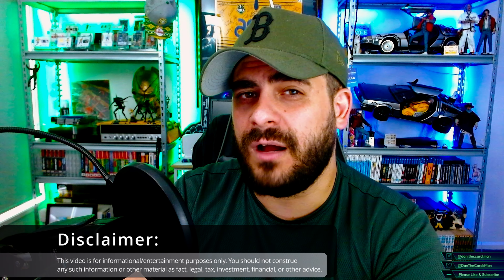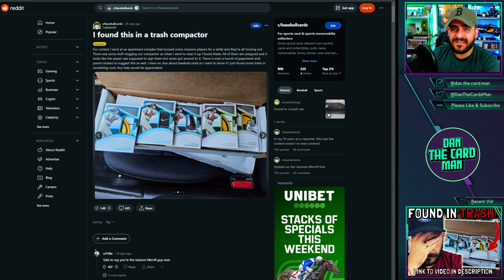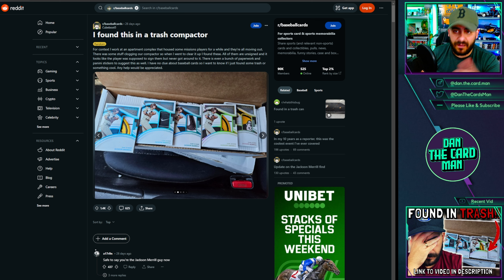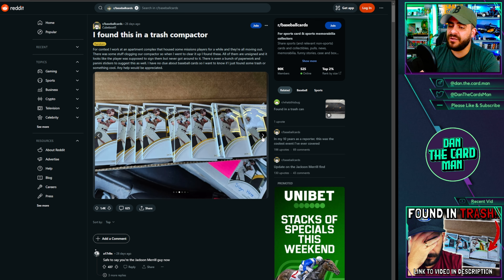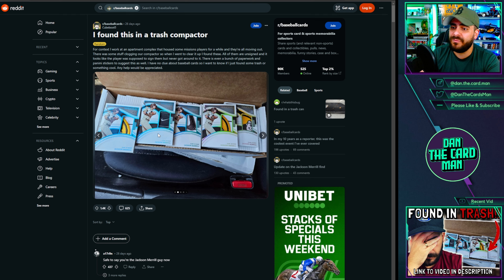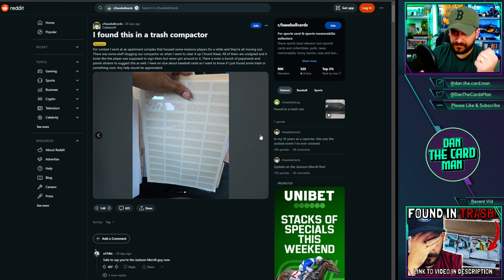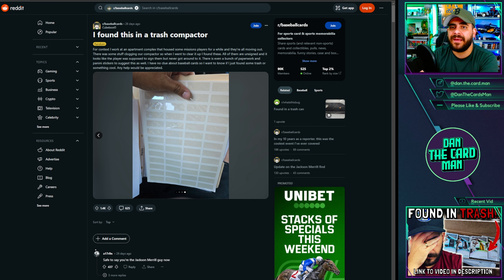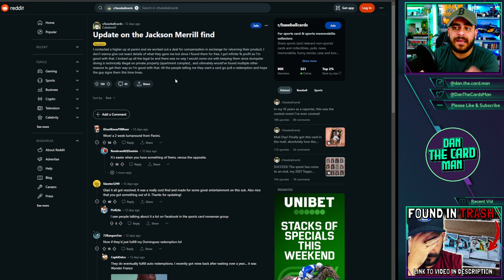UNSIGNED Panini CARDS & STICKERS found in TRASH! 🚨 Part 2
We have an update regarding the UNSIGNED Panini Immaculate Baseball cards found in a trash compactor, and its a positive one!

Chapters:
00:00 - Intro;
00:12 - Recap: Unsigned Cards found in TRASH;
02:01 - Cards returned to Panini;
03:30 - Manufacturers need to be better;
05:49 - Customer service in this hobby is amateur;

🙌 Attributions:
Refer to those tagged above.

✉ If you have any news, or things you think I should follow up on, hit me up at: